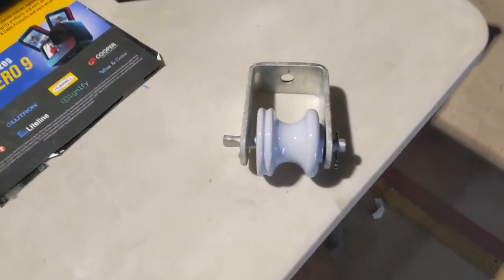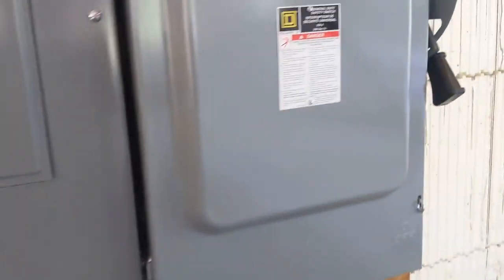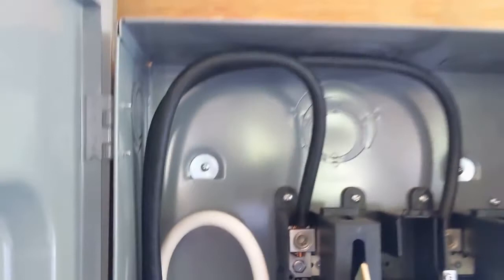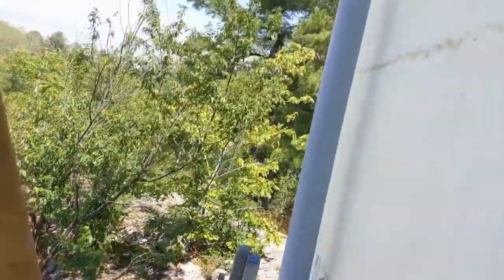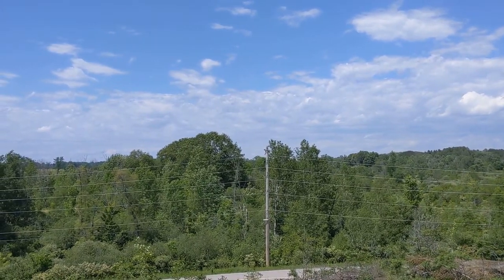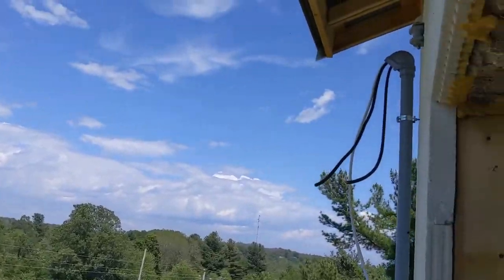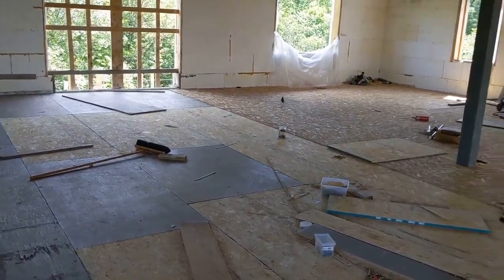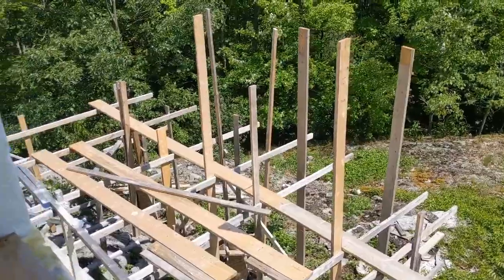Electric Service Entrance Anchor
I am talking about how electric service entrance cable is installed.  I chose this anchor as it fits my need.